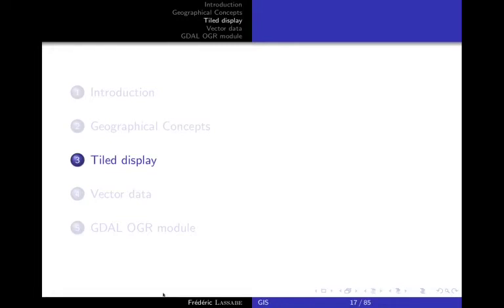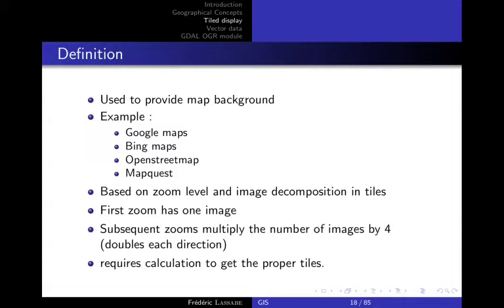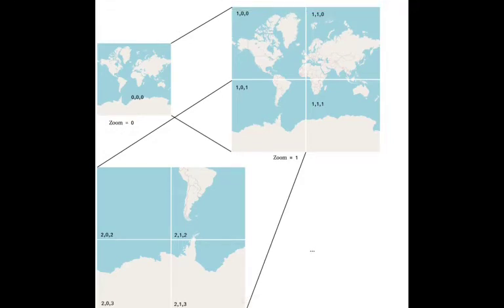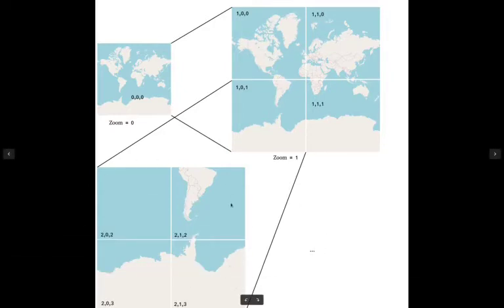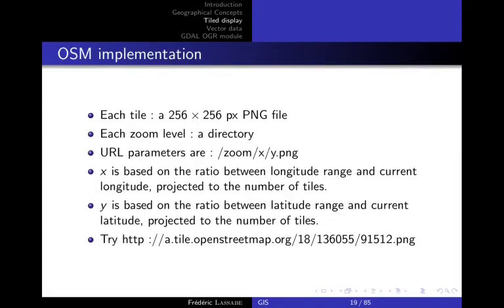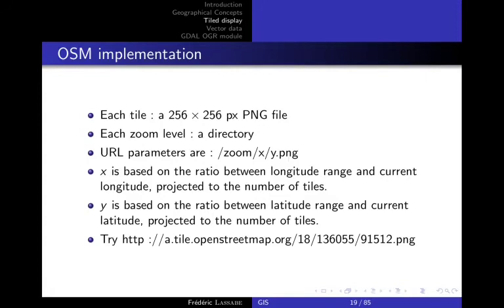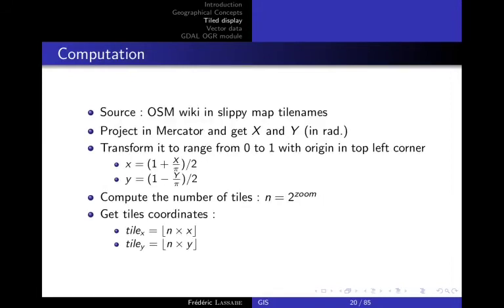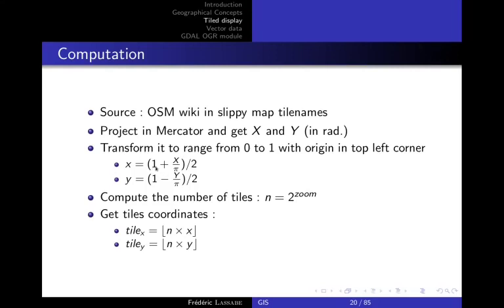03 Tiles Map serving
In this video, I present the concept of tile map serving. First I define tiles, then I describe how we are able to zoom in and out on a map thanks to the hierarchical tile structure, then I show the computation required to go from WGS84  coordinates to OpenStreetMap tiles coordinates.